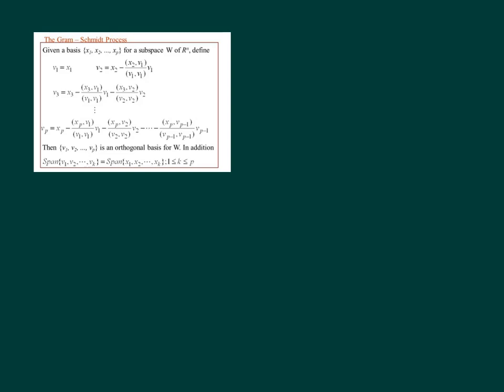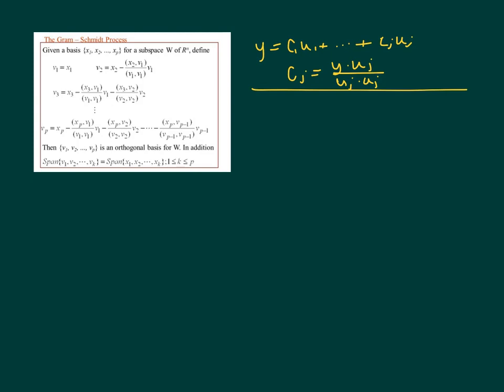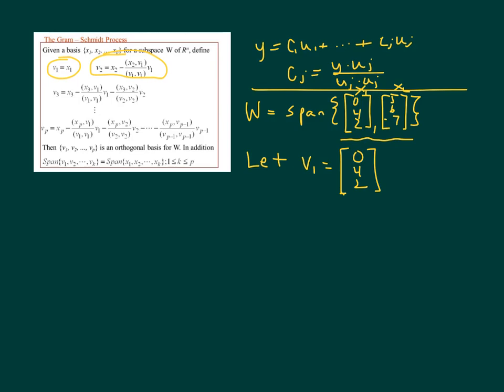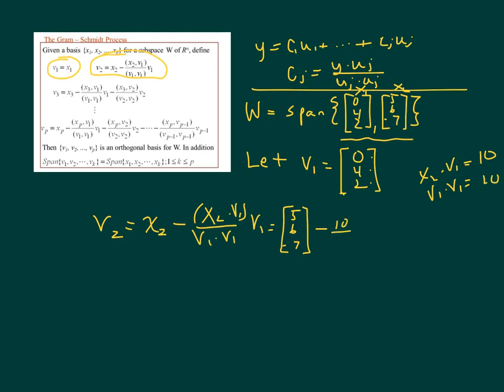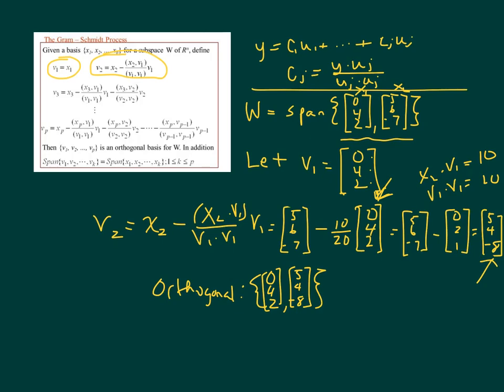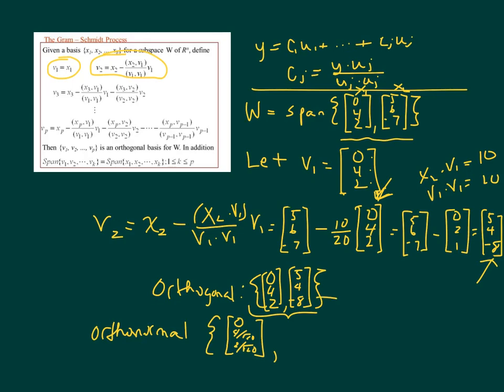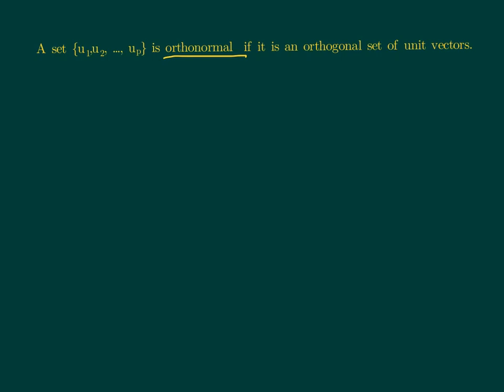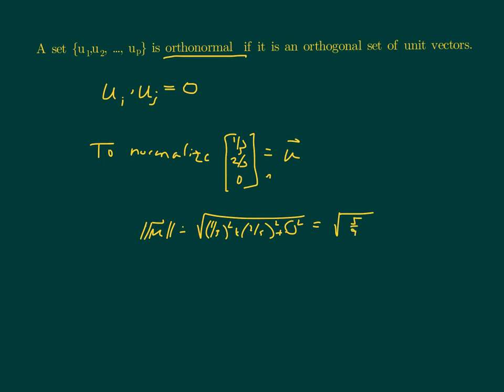Gram Schmidt Process